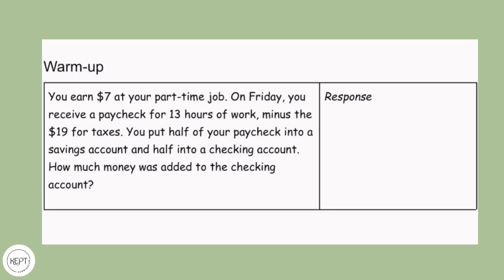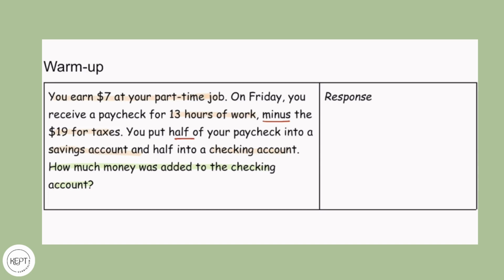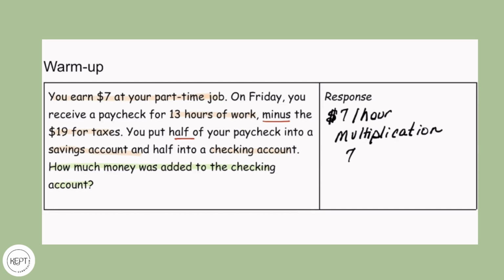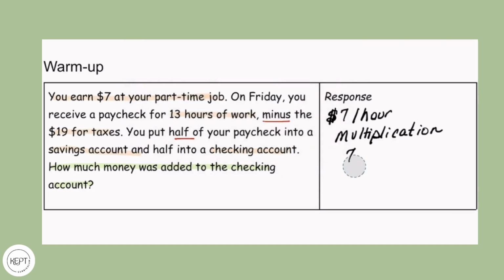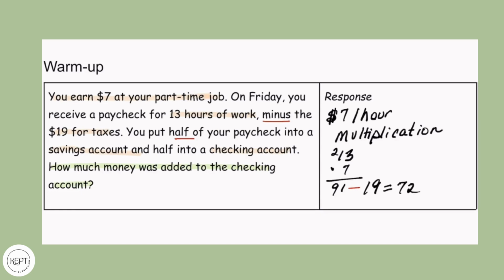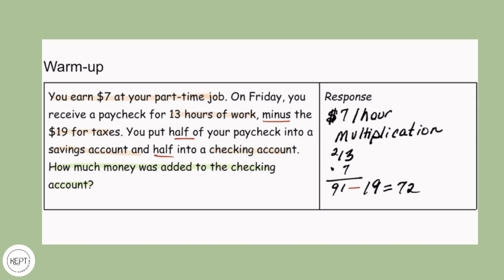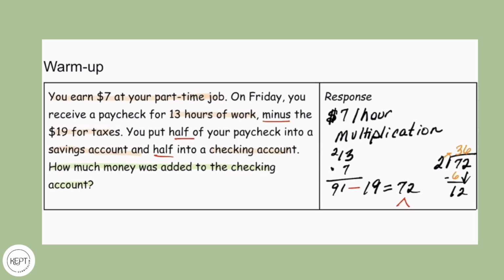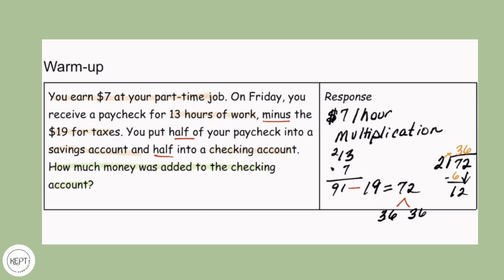Integer Antics: The Wild Side of Math Warm Up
Welcome to Kept Curriculum

Integers Warm Up

This video covers a real world scenario in deciphering operations to use and making sense of integers in the real world.

Want to learn more MIDDLE GRADES MATH?

Are you a NOVICE LEARNERS?

No worries! Kept Curriculum has you covered. Check out the newest course offerings on Outschool. Synchronous and Asynchronous courses available.